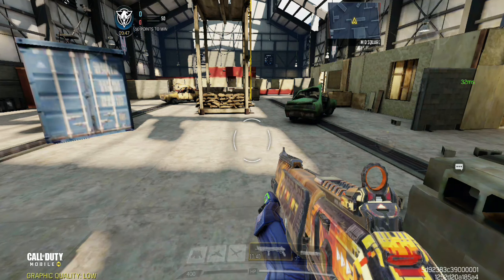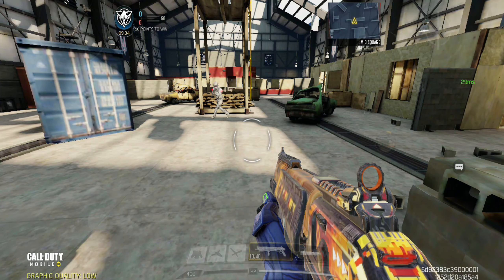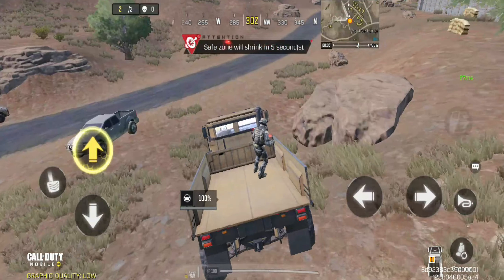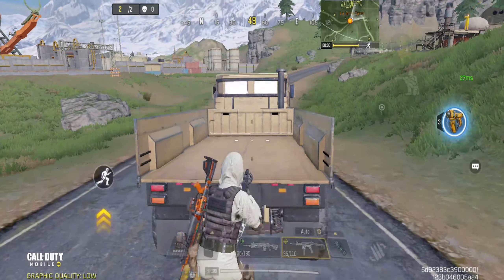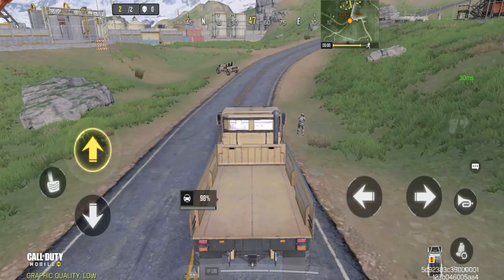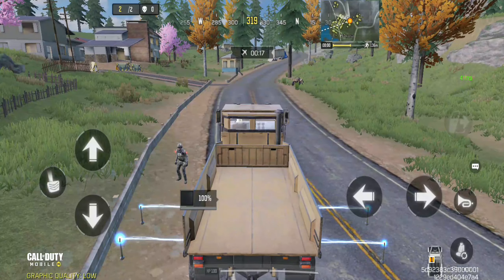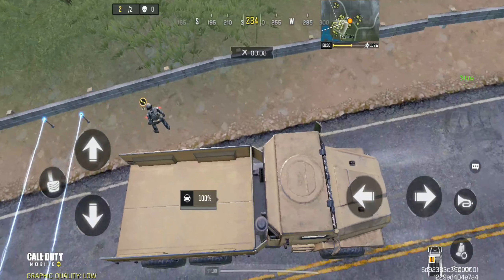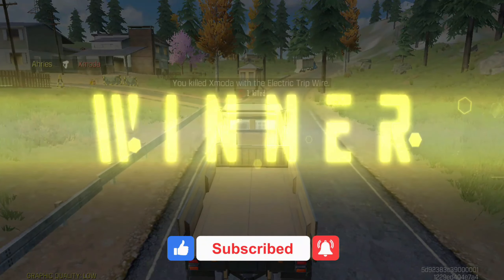*BUG* THE INVISIBLE TRAP MASTER ON TRUCK ⚡ | COD MOBILE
ALL THE IMAGES/PICTURES AND MUSICS USED IN THE VIDEO BELONGS TO THE RESPECTED OWNERS.

➡ This video can't be re-uploaded to YouTube without my permission.